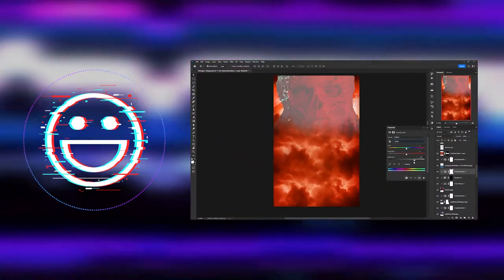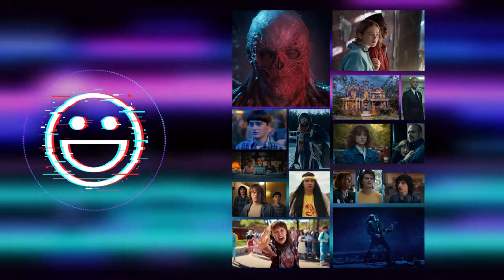Making a STRANGER THINGS 4 Poster in Photoshop | SPEED ART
The wait is finally over. To mark the release of the two-part finale for Series 4 on Netflix, I wanted to create a poster for the occasion using stills of all major characters and villains.

Photoshop project settings: 3300px X 5100px @300 DPI (3 hours to complete)

All assets licensed via Envato Elements

SOCIAL

WHAT I USE:
Custom PC Build
     - AMD Ryzen 5 5600X
     - ASUS ROG Strix B550-F Gaming (Wi-Fi)
     - Corsair iCUE H150i RGB PRO XT Liquid Cooler
     - Corsair Vengeance RGB Pro SL DDR4 RAM 4x8GB 3600MHz
     - EVGA GeForce GTX 1660 Super
XP-Pen Artist 22 Pro